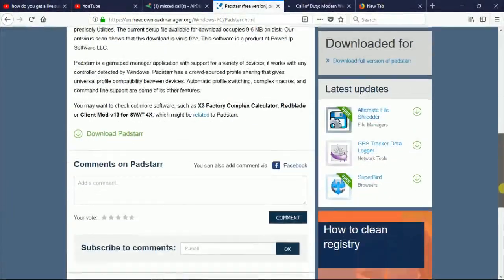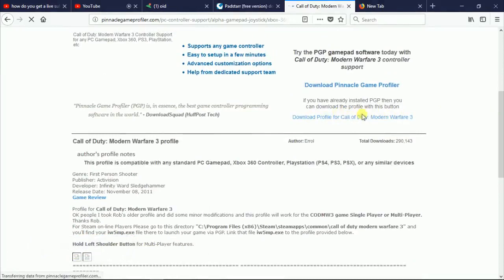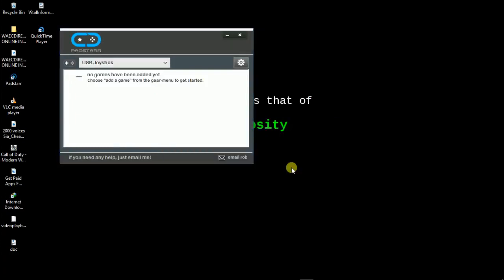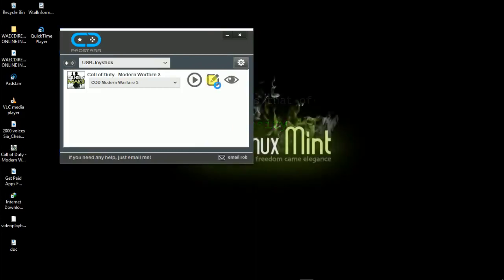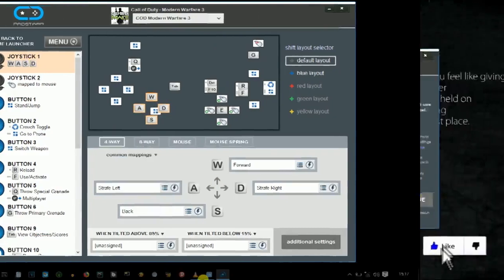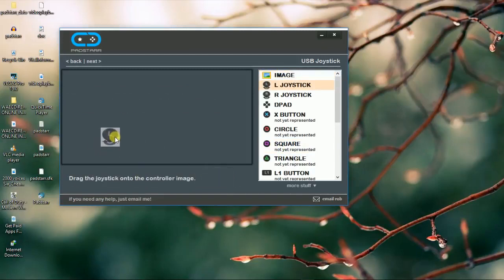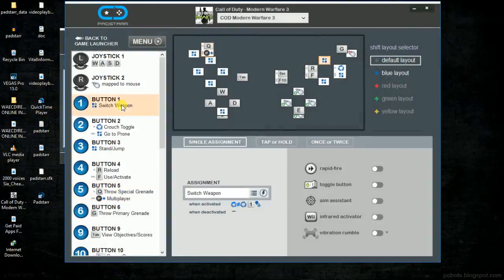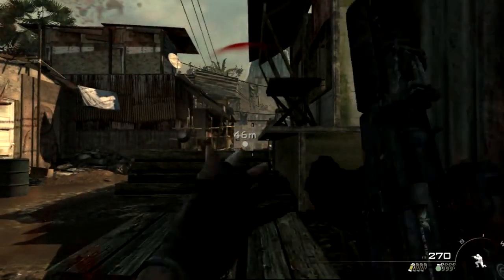How To Play Any PC Game With A PS2 Controller 2018_ Using And Setting Up Padstarr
Play your COD MW3 as well as other games with the help of this video. In this video we go over how to set up a PS3 controller to play COD MW3 with Padstarr. The same procedure can be used for any other game, only thing is you should get its own profile. The video "Fix PS3 controllers not working with COD MW3 on PC_ using and setting up Padstarr" will help you with any problem you have with a PS3 controller and also Padstarr.

How To Play Any PC Game With A PS3 Controller 2018_ Using And Setting Up Padstarr